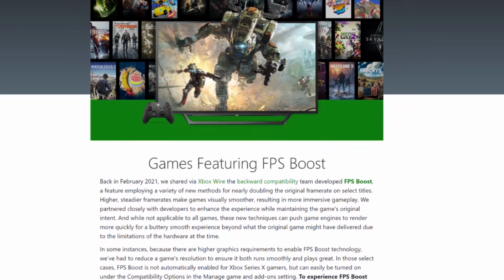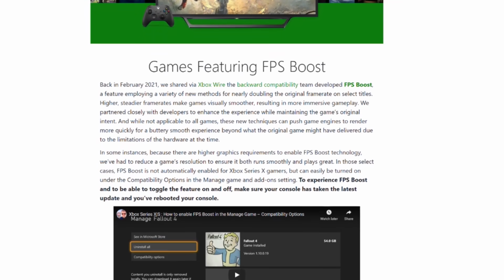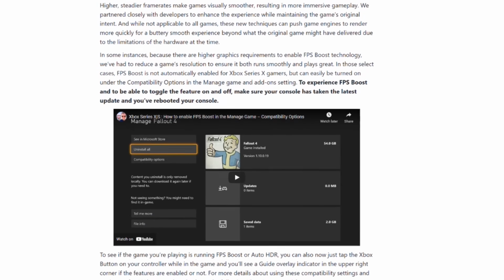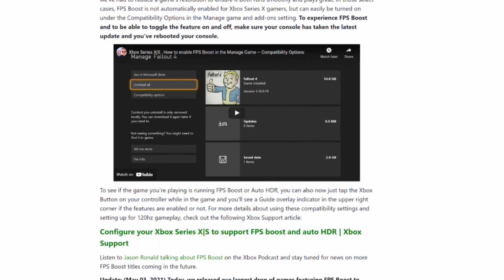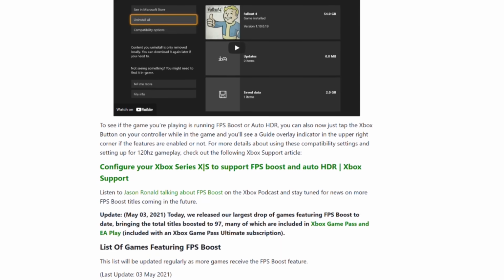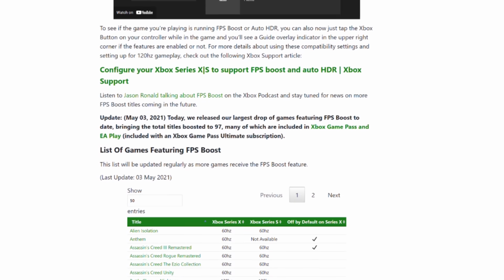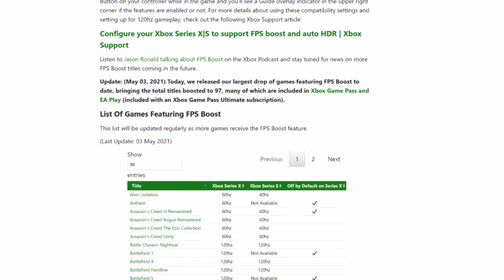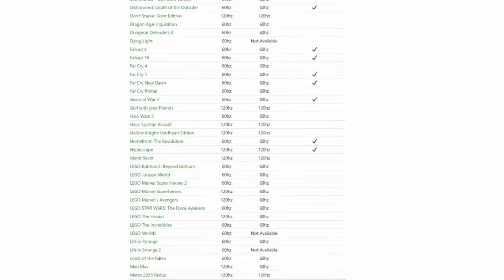Xbox FPS Boost...Boosted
Microsoft is pushing out a big update to Xbox FPS boost that brings more titles to your Xbox.